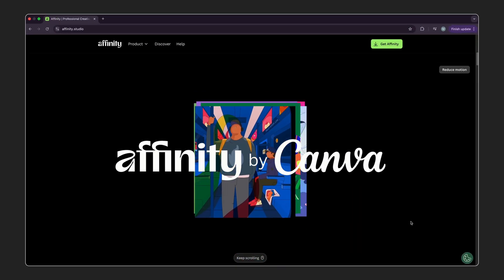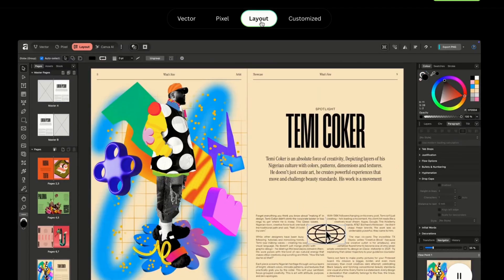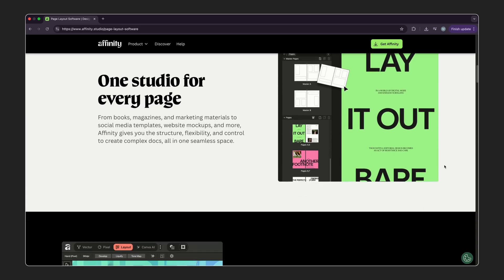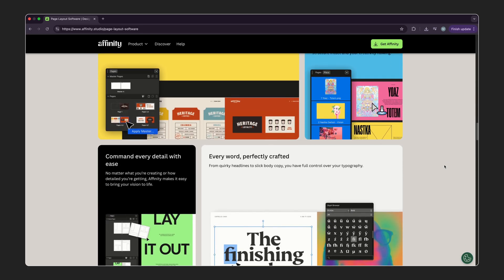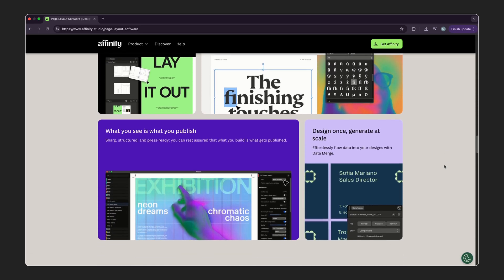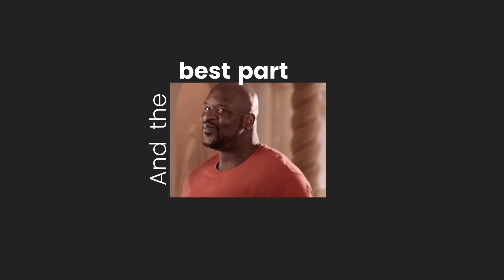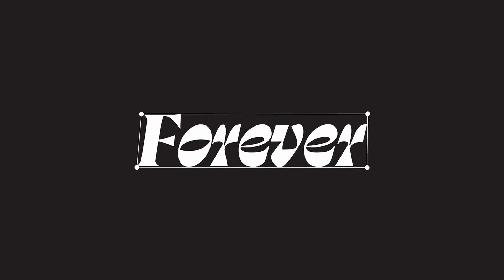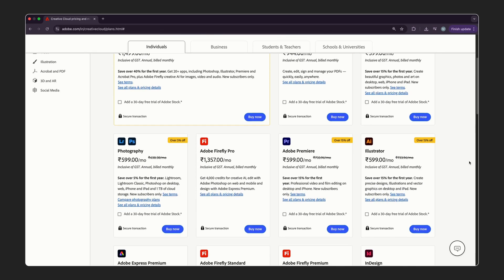Is Canva Affinity Going to Replace Figma?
In this video, we’ll break down why the new Affinity Suite — with Designer, Photo, and Publisher unified — could replace your entire design stack. Plus, we’ll look at Canva’s new AI design tools that let you generate full layouts, match styles, and even design hero sections with just a prompt.